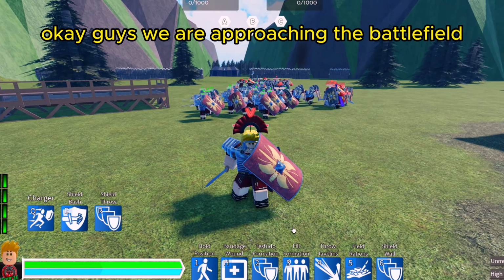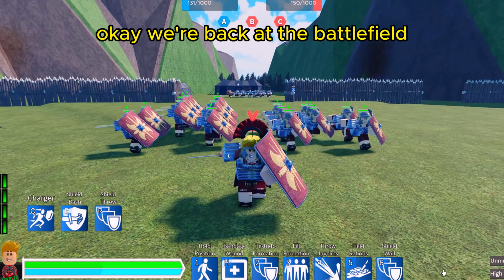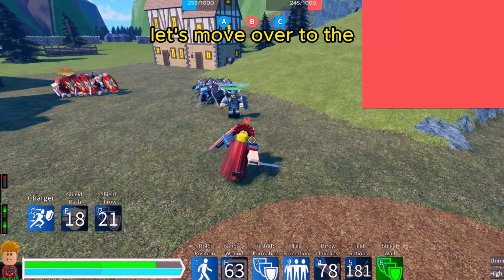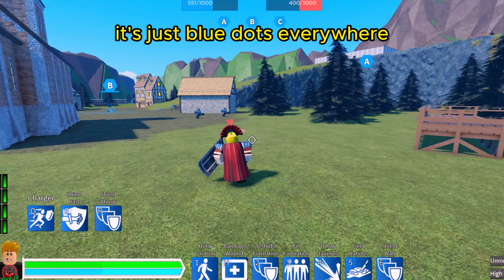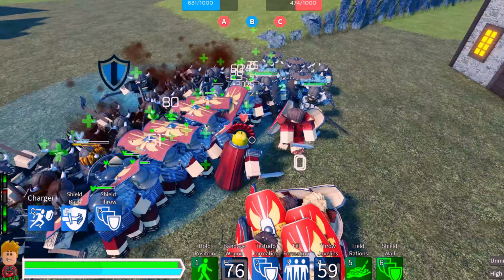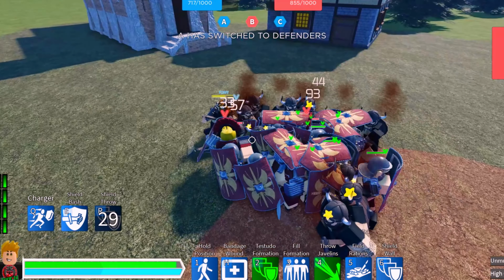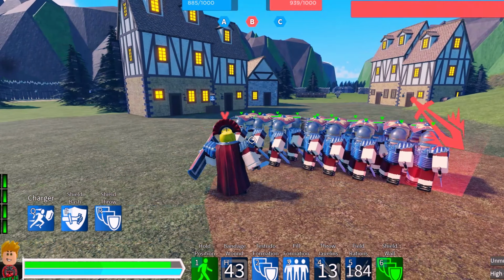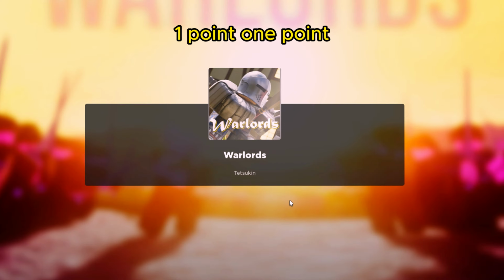Roblox Warlords ROMAN vs VIKING 5v5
We were on my Private server where we were 5v5 in ROBLOX WARLORDS as the ROMAN VS VIKING battle happens and SHIELDWALL will clash

I use TubeBuddy with YouTube to enhance my creation/YouTube experience, you should too 😀